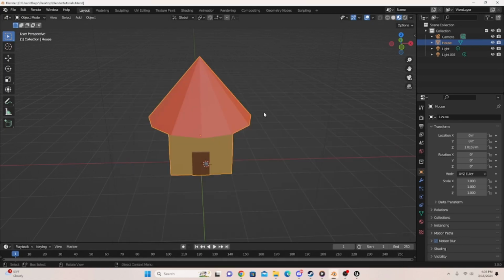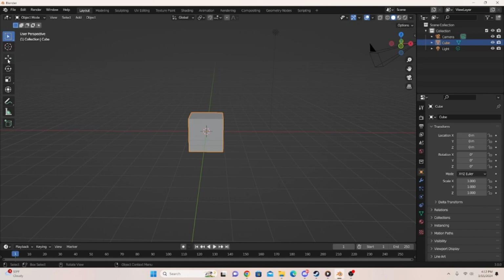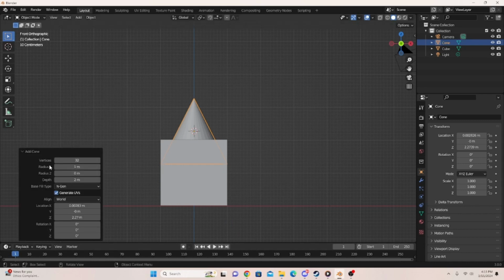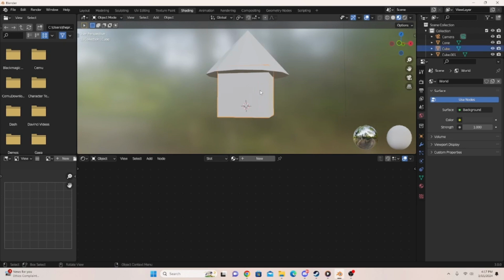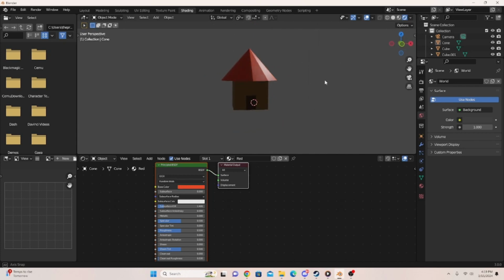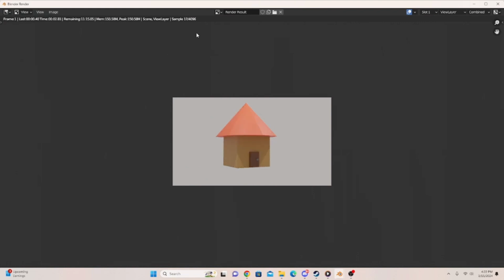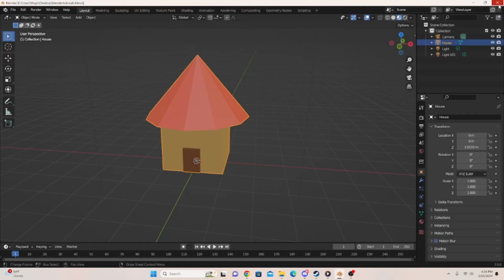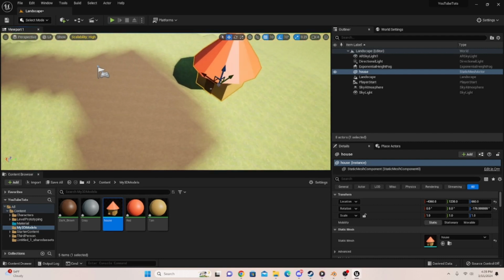How to Learn Blender 4.0 For Beginners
My demo for Kira Legends is coming VERY soon!